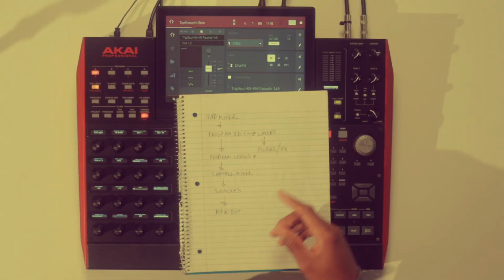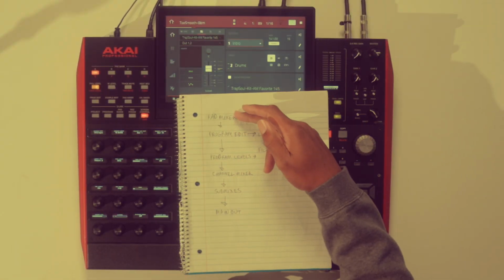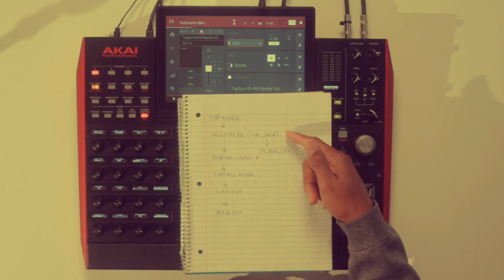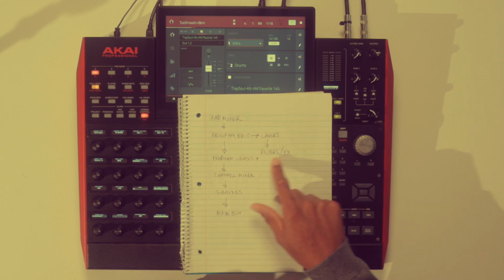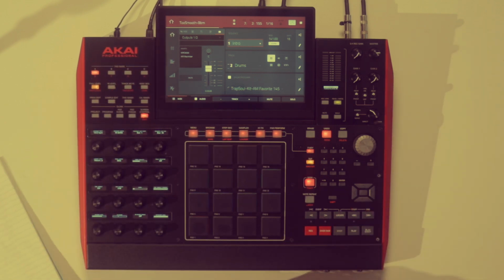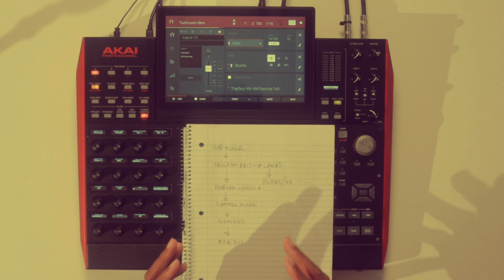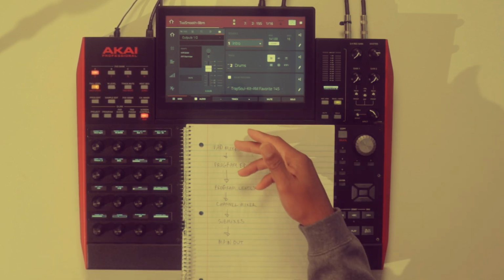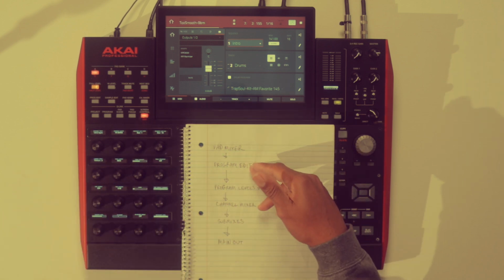Mpc How To Route and Submix Your Drums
In This Video I Show My Basic Routine Of Getting My Drums To Sound Good In The Mix, Following A Simple Procedure and Understanding The Flow Of Of Sound and Effects Inside The MPC.